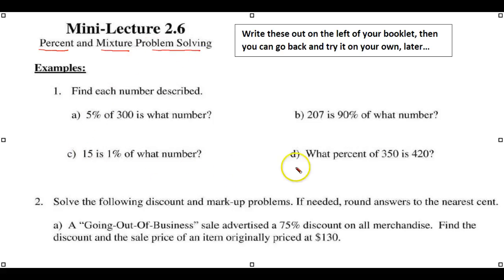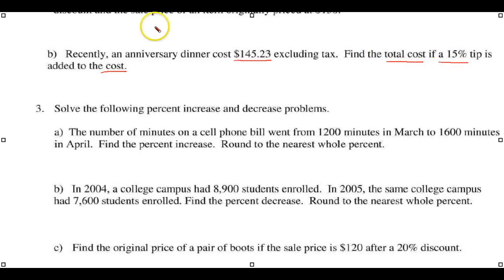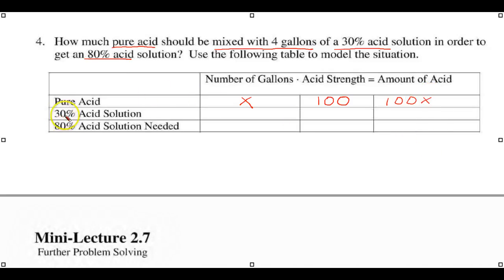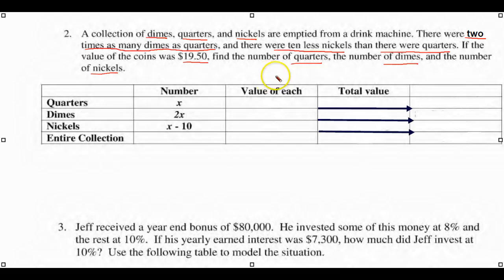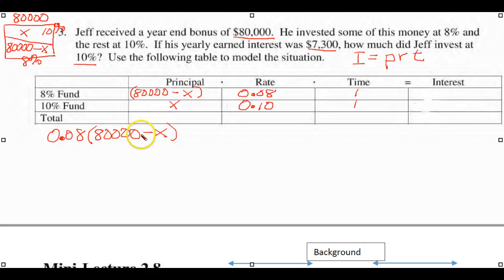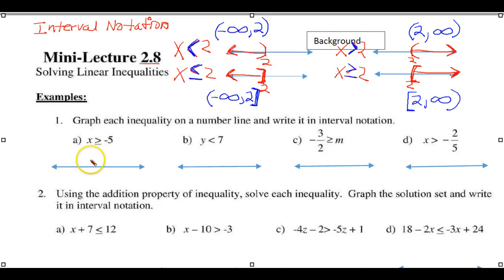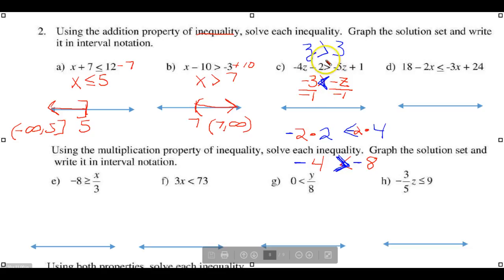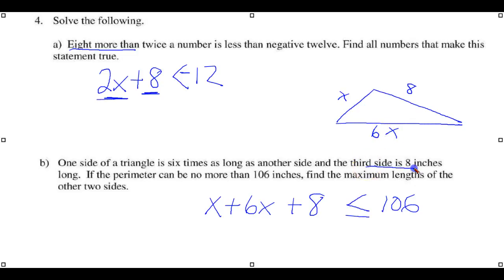2.6 to 2.8 Equations